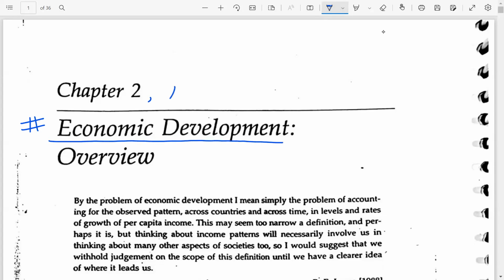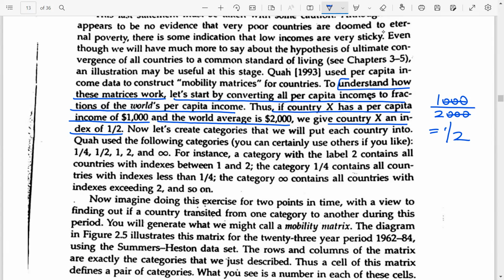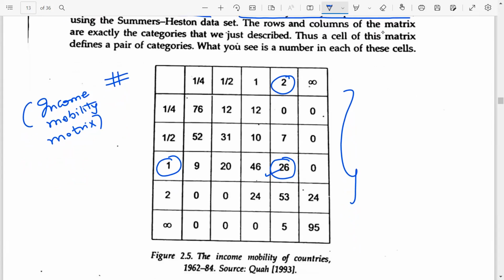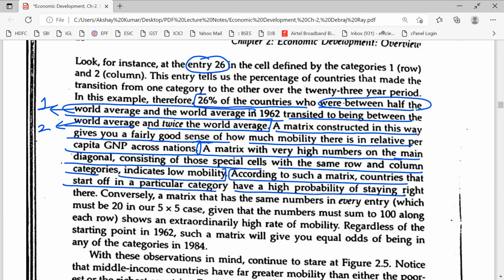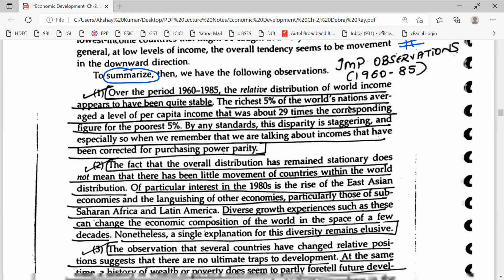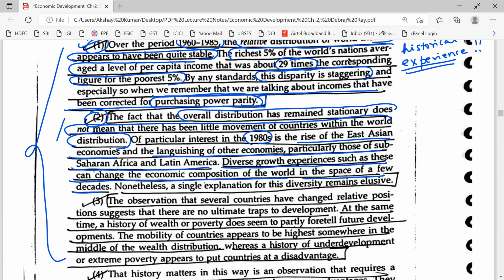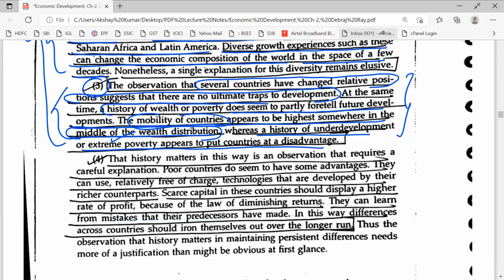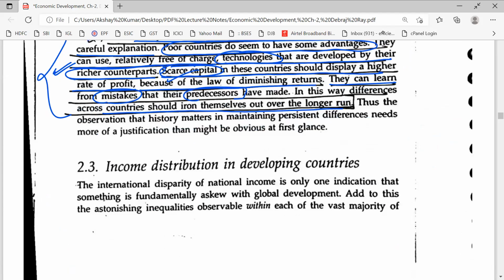Economic Development-Debraj Ray (Ch-2) lecture-3 by Asst Prof Akshay Kumaar.